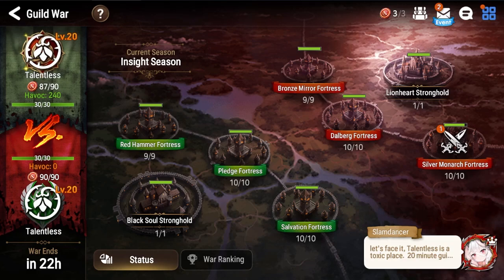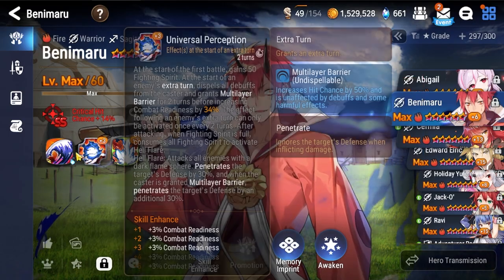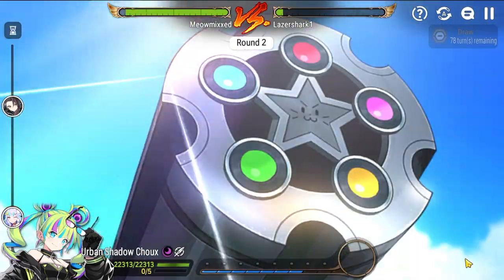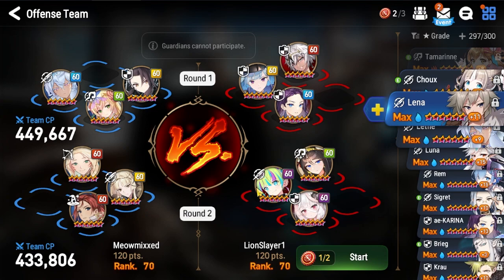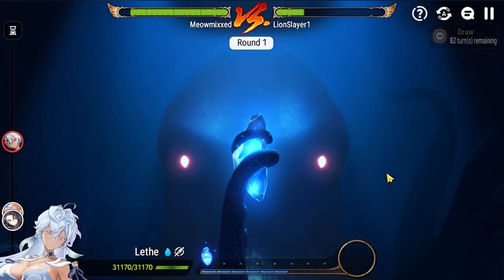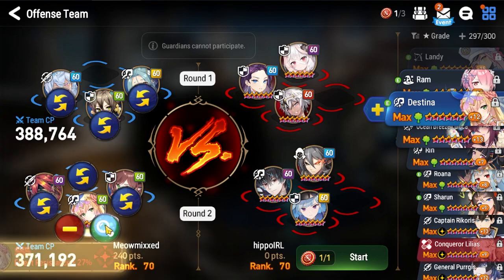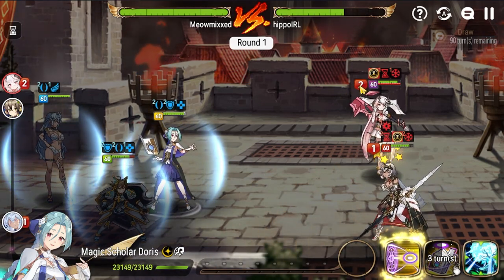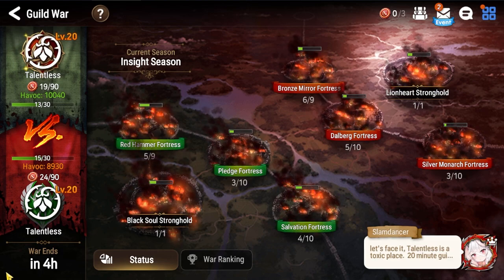Epic Seven Rank 1 Guild Wars: Another Civil War, Talentless vs Talentless 3 (#32)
Feels like we've been matching into other talentless guilds a lot more this season, prob because they're all pretty high ranked tbf, but I think we've matched tl3 the same amount of times as paladia which is kinda funny.

Talentless is recruiting!
If you're interested in joining, start your application in our discord or just message me or Slamdancer if you have any questions
Slamdancer's Discord ID: RedMancunian

0:00 Tower Scout Setup - Lazershark1
4:21 Ddr, Sharun, Tsurin / Lulucar, Apoc, Shoux
9:13 Tower Setup - Lionslayer1
12:35 Karina, Candy, Ilynav / Sharun, Ayufine, Shoux
18:15 Tower Scout Setup - HippoIRL
21:29 Karina, Ayufine, Ilynav / Ran, Candy, Ddr